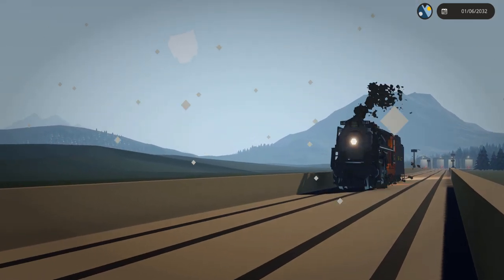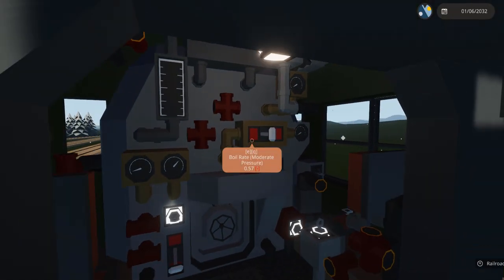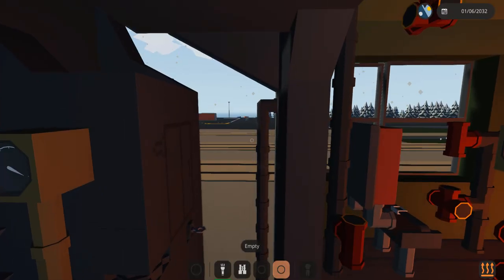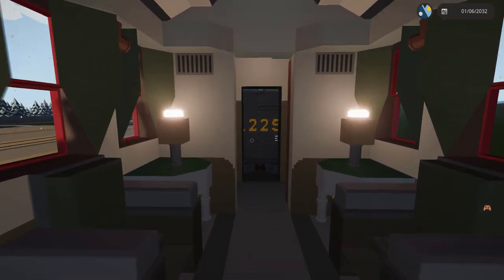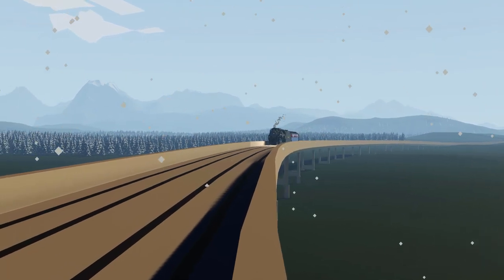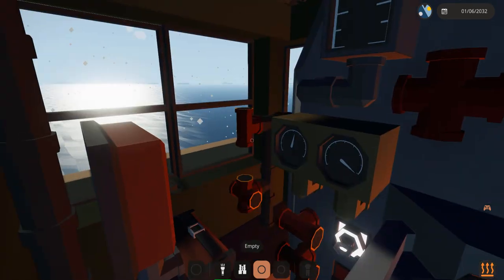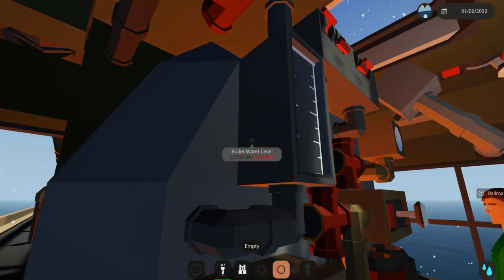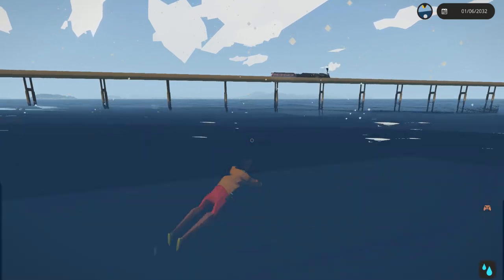Running A Massive Steam Train! | Stormworks: Build and Rescue | With Railroadpreserver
In today's video Railroadpreserver and I return to Stormworks to check out the 1225 steam locomotive and end up blowing it up!